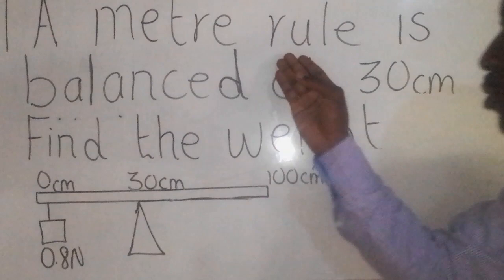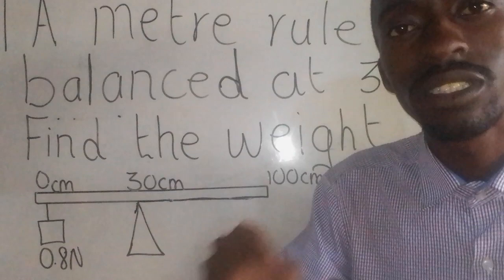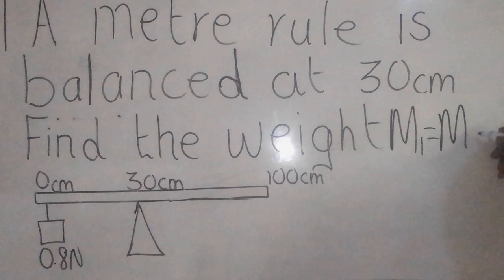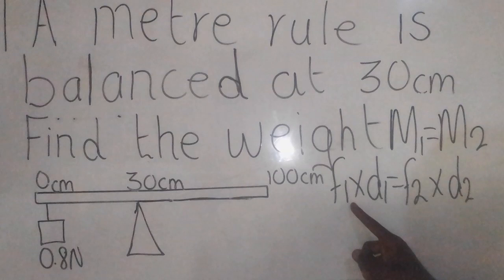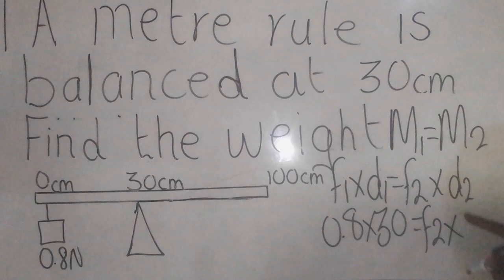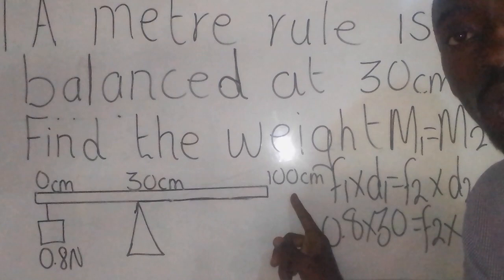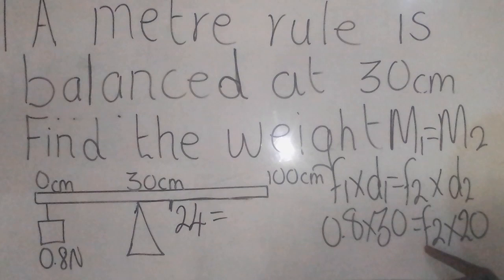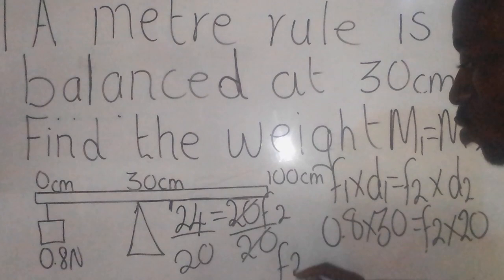Physics Question. find the weight on the metre rule